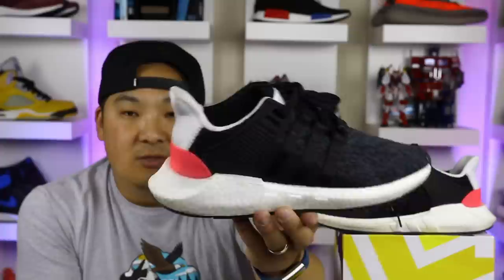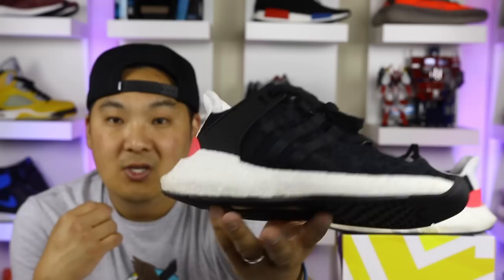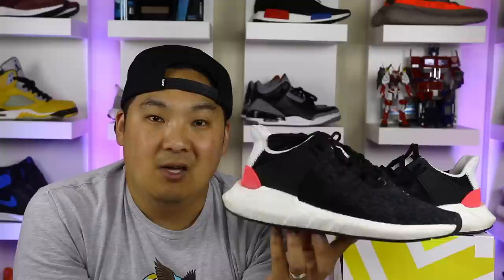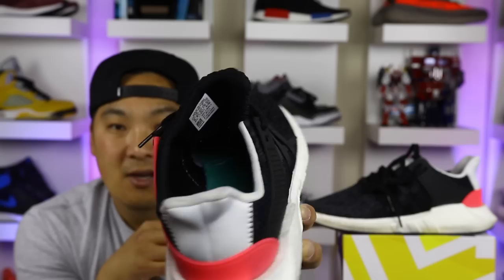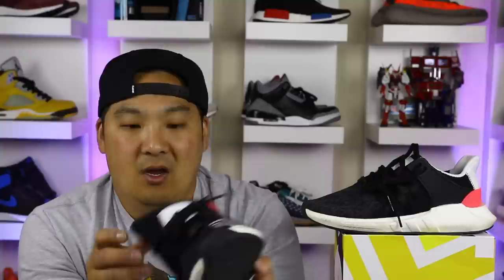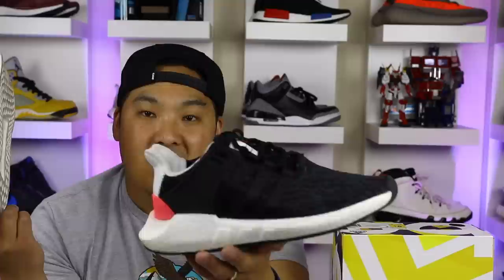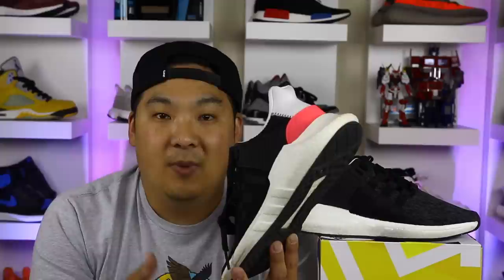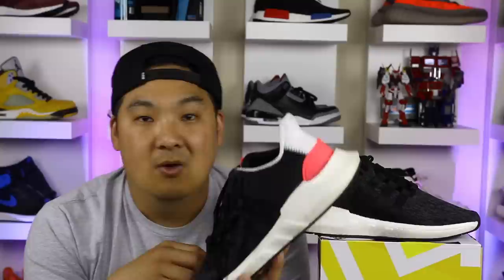3 MONTHS AFTER WEARING ADIDAS 93/17 EQT BOOST: PROS & CONS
Here is a video followup on the Adidas 93/17 EQT Boost and my pros and cons list of these sneakers to help you determine if they are worth copping!

93/17 Pros
Most boost ever
So much boost
PK is nice
Getting Collabs
Great revision of the 93 EQT

Cons
unsupportive feeling
tongue
boost crease
Bad boost placement if you are heavier
** Did I get the right size? no.. got 9, need 9.5 tts
outsole lacks traction
midsole gets dirty